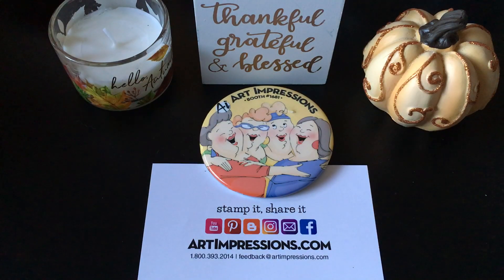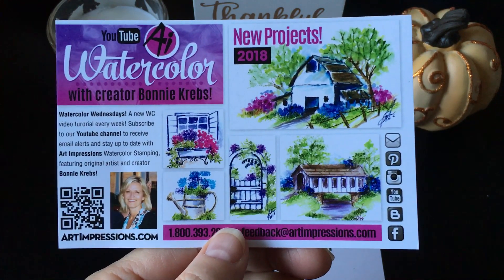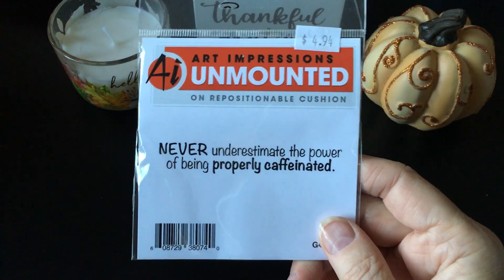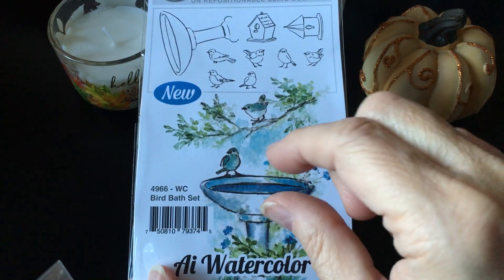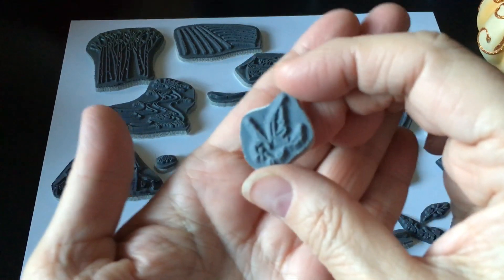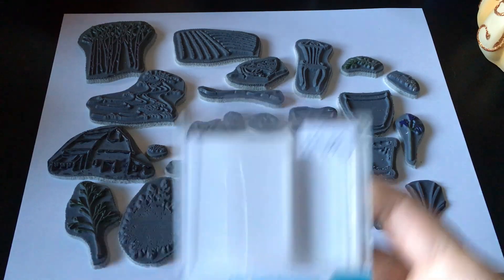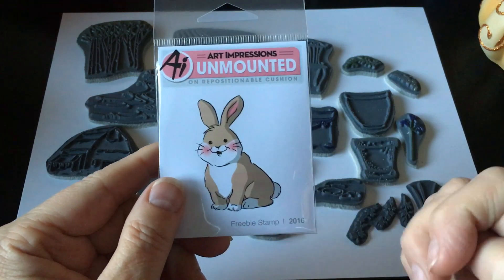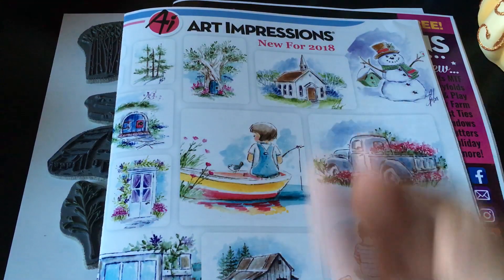Art Impressions Warehouse Sale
I’m showing items I purchased at the Art Impressions Warehouse Sale on November 16, 2018.